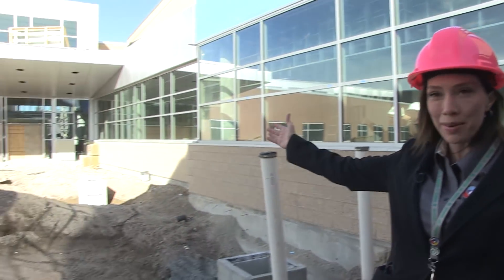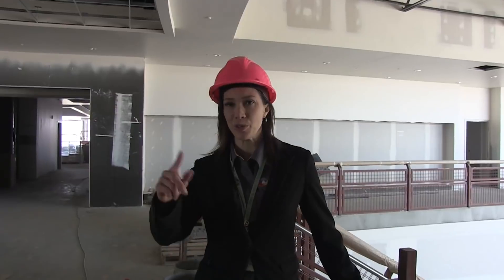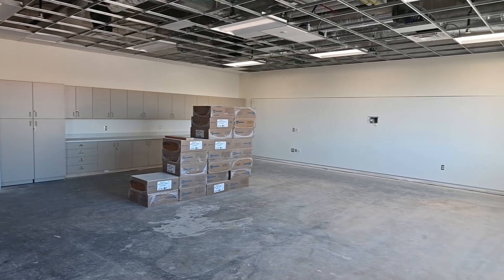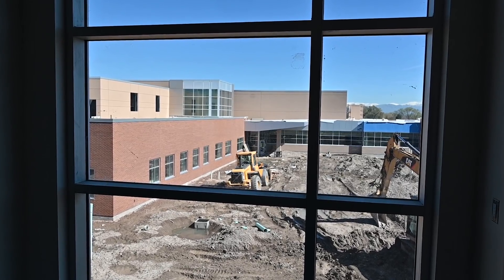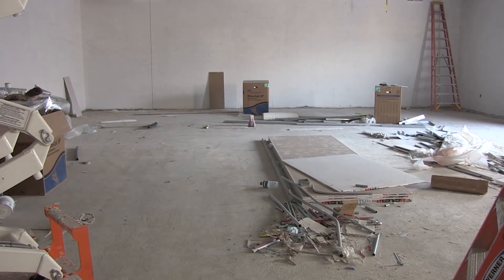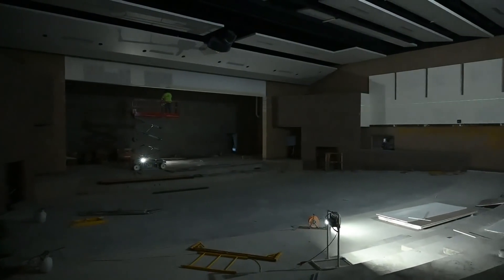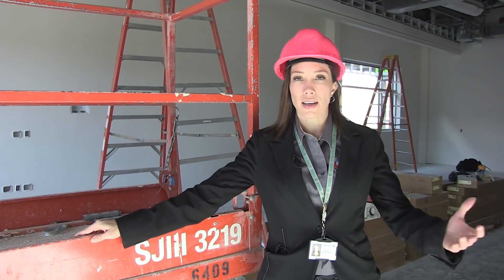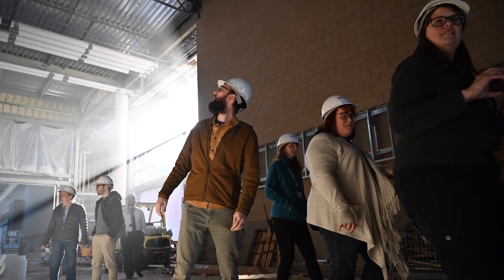FUN FACT FRIDAY: Principal Dixie Garrison Leads a Video Tour Inside the New West Jordan Middle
You have probably seen it from the outside, but if you have been wondering what the new West Jordan Middle School looks like on the inside, your wait is over.

Principal Dixie Garrison gives us an up close and personal look on this video tour we call the “Principal Perspective.”